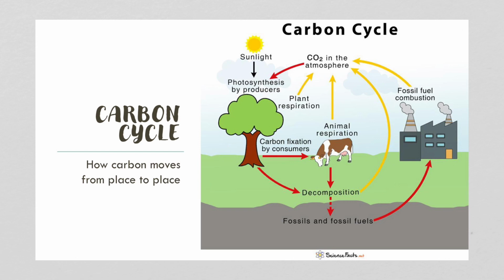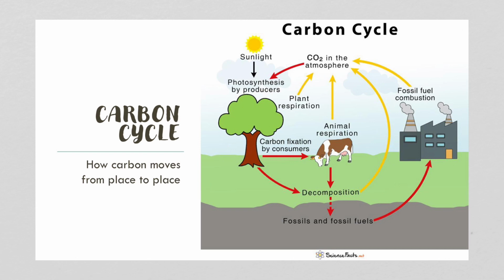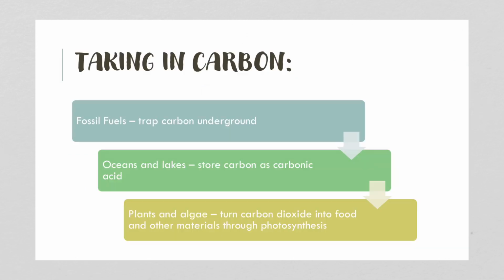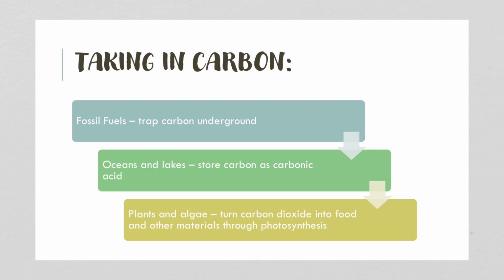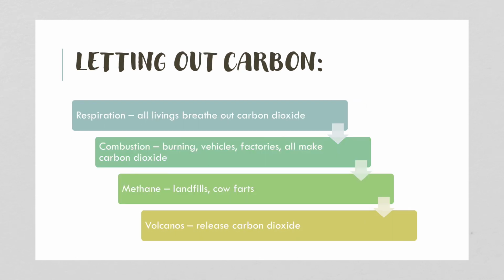The carbon cycle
Learning about the carbon cycle